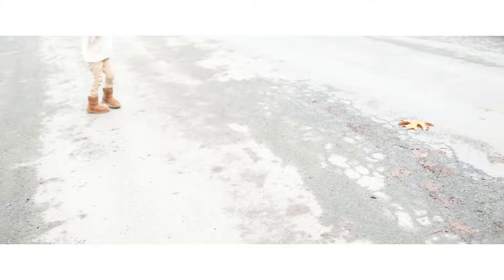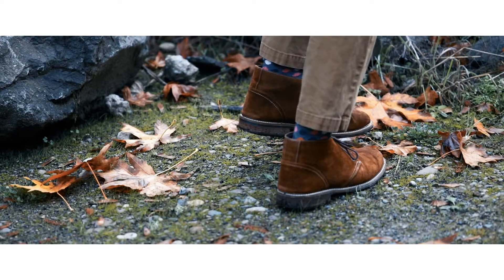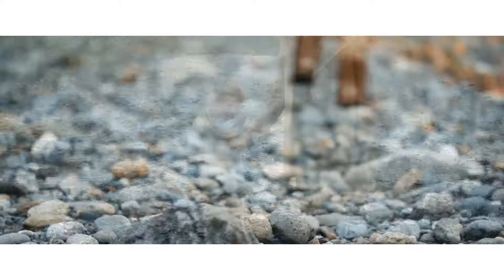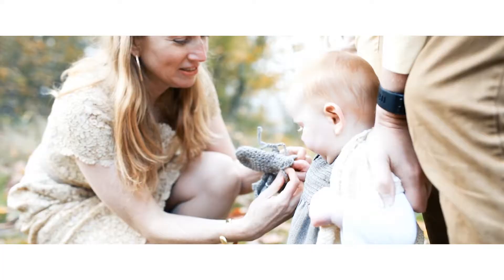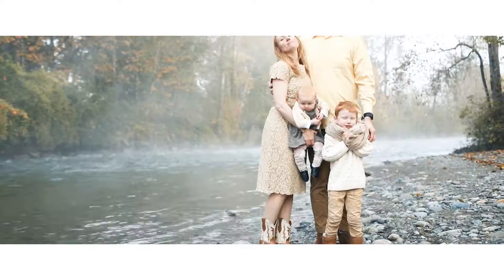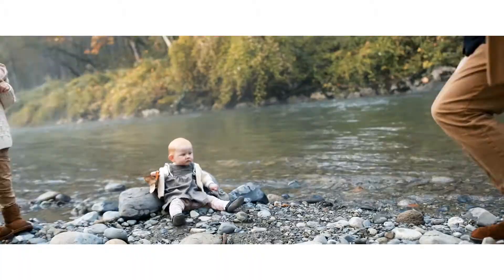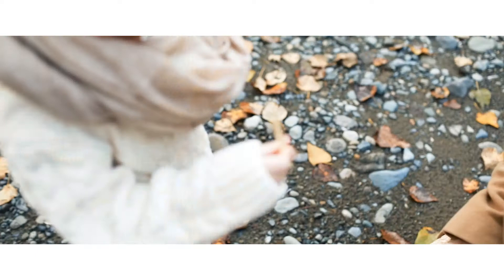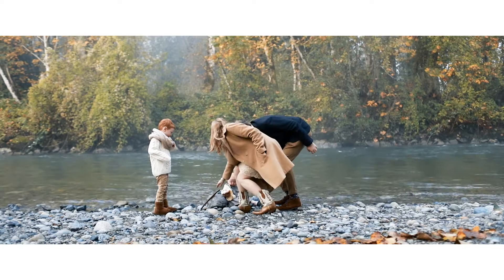Beautiful Clothing Makes a Difference at Family Photo Shoots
I created a video to demonstrate the power of beautiful clothing in family photography. It makes a really big difference. The clothing you’re wearing in your photos is important for storytelling, aesthetics and intention setting for your shoot. The quality and styling of the clothes amplifies the beauty of the humans inside them. When you bring intention to your clothing, we will both feel more inspired at your photo shoot.

❤ Storytelling: More detailed clothing gives me more elements to focus on. You’ll see more variety in the images, more textures, more things to touch which leads to more interaction, communication, expression, and connection. It’s charming to zoom in on a mother wrapping a scarf around her son’s neck or tying mittens to her daughter’s wrists. These small everyday actions are what make up the bulk of my photo shoots and the memories I’m delivering for the archives. They way each person moves, their unique patterns and expressions, their subtle beauty and their quirks, can be photographed authentically when they’re captured in this midst of humble action. Aesthetics: Visually it’s pleasing to look at a well coordinated color pallet, especially if it compliments the surrounding scenery. Diversity in texture (wool, cotton, linen, silk, knit, fur etc…) fills the image with interesting details and depth. We can almost feel the different fabrics in our mind’s eye and this draws us into the photos/videos so we feel like we’re actually there in the experience. Fabrics and textures trigger memories of sensations we’ve experienced in our lives.

❤ Layers: If weather requires you to keep warm with layers, coordinating the outer wear with the under outfits goes a long way in keeping the photo collection cohesive. It takes a lot of pressure off of us during the shoot because we can allow all items of clothing to be in the frame at all times — i.e. we don’t have to keep throwing an ugly jacket off to the side because it’s ruining the photos…but wish we were wearing it because it’s cold. If every clothing item is beautiful you can be comfortable the entire time. Layers also give us so much variety; multiple ‘looks’.

❤ Creative Process: Playing dress up is part of what makes this fun. I’ll pay attention to what you pay attention to. Getting dressed is an artform and I’ll meet you there with my camera. When I see you show up with intention, I take better photos because the energy surrounding the photo shoot has been elevated by both parties. We’re both doing our part to show up at our best and create something beautiful together. We’ll feel more inspired and engaged.

❤ If you'd like to SCHEDULE A PHOTO SHOOT with me, you can do so on my

LOVE!
chamonix

❤ EQUIPMENT: I filmed all this footage using the following camera equipment:
CAMERA ⦾ Canon 5D Mark IV
LENS for wide shots ⦾ Canon 35mm 1.4 Lens
LENS for close up shots ⦾ Canon 100mm 2.8 Lens